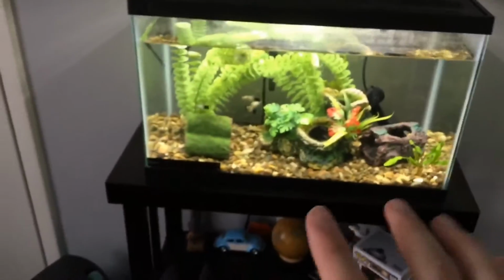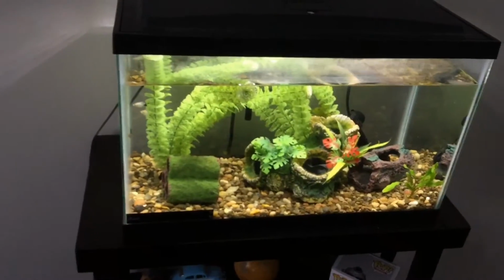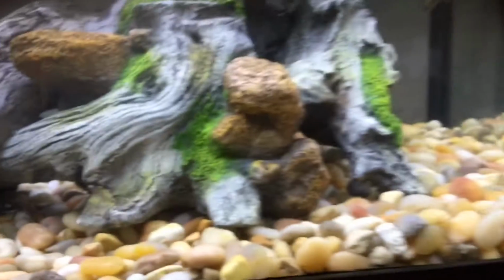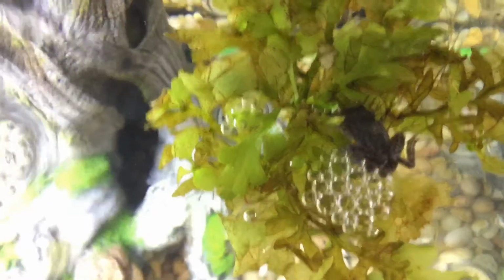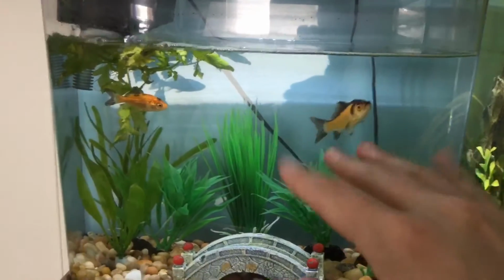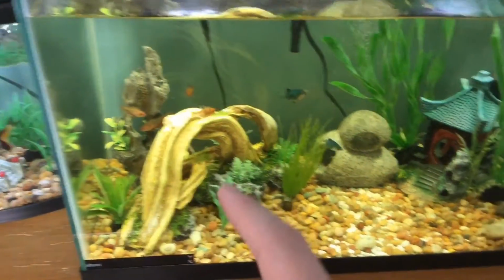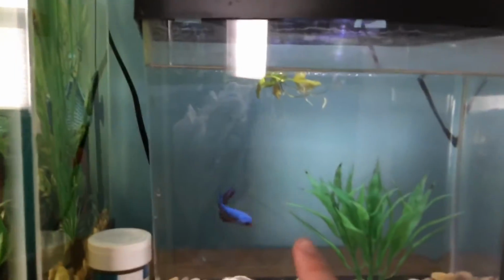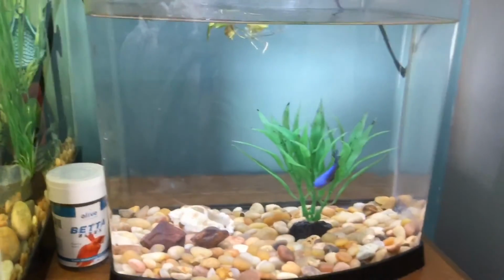Welcome to 2020 first vlog